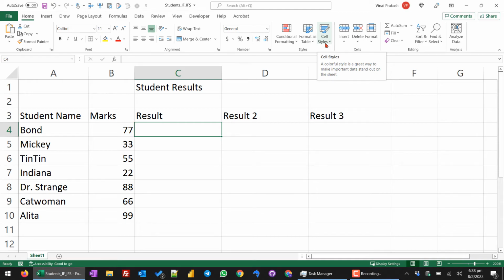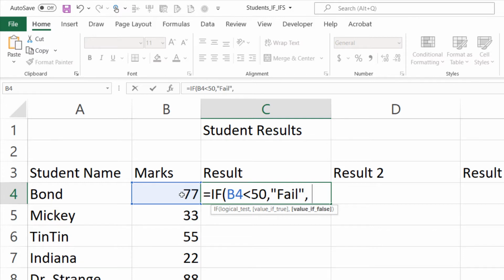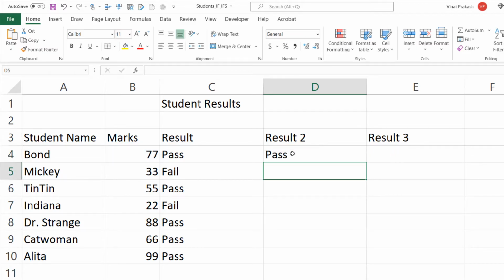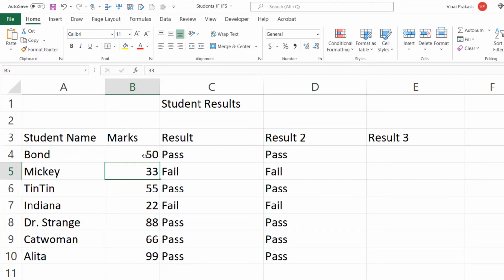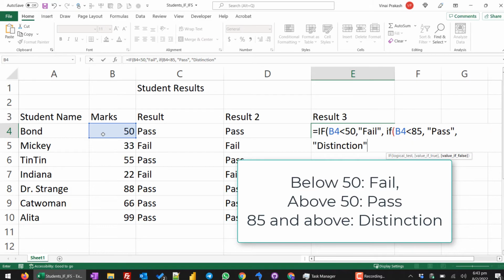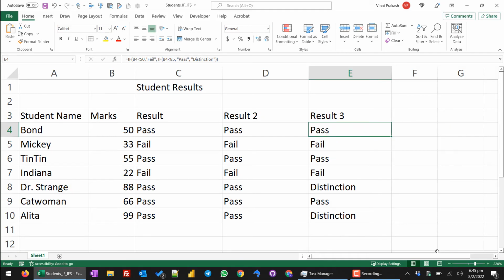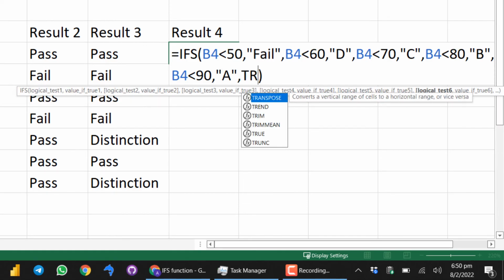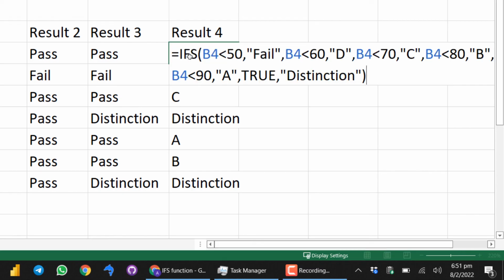How To Use IF & IFS in Excel To Find Out Pass, Fail & Grades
This detailed Step by step Excel Tutorial shows how to use the IF & IFS functions in Excel to determine Pass, Fail or Pick the correct Grade, based on the required criteria.

This Microsoft Excel video tutorial demonstrates the use of the IF function in Excel, and the newly introduced IFS function in Excel to evaluate multiple conditions, and pick the correct grade.

This video will help beginners in using this Powerful Excel function in any situation with multiple conditions and outcomes. The IF function only takes 3 arguments - the condition, the result in case the condition is True, and the result if the condition is False.

The IFS function in Excel takes multiple arguments, one for each condition, and if the condition is true. In the end, there is a fallback clause that is used if all the conditions are not met.

for more such useful videos & tutorials tips on our blog.

Do Watch the hugely popular 25 Top Tips in Using Microsoft Excel

You can reach Vinai Prakash to conduct a Excel Training for your company - via classroom, or virtually over zoom.